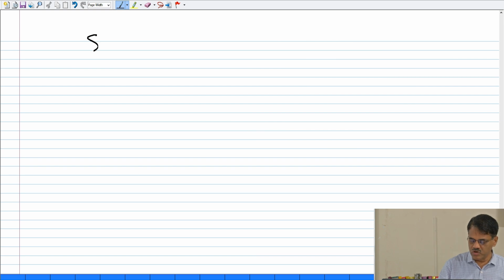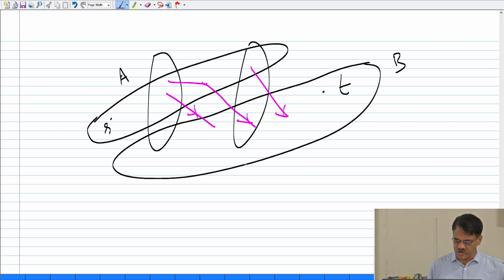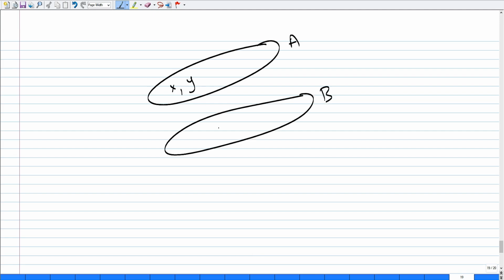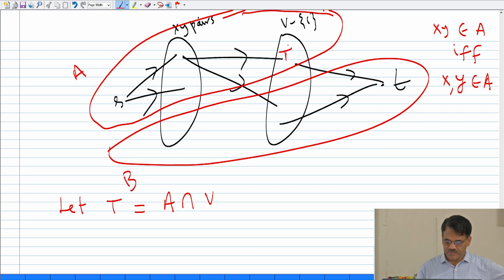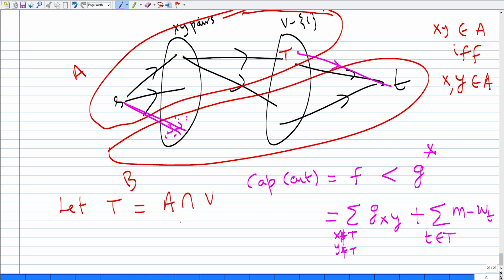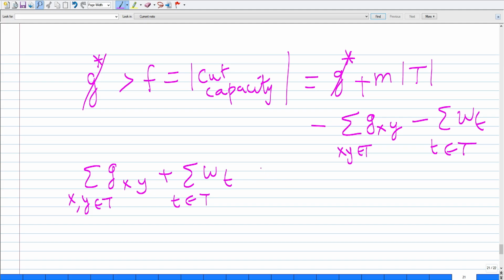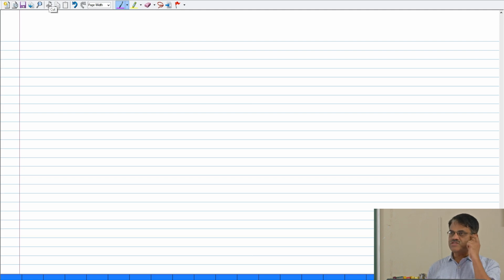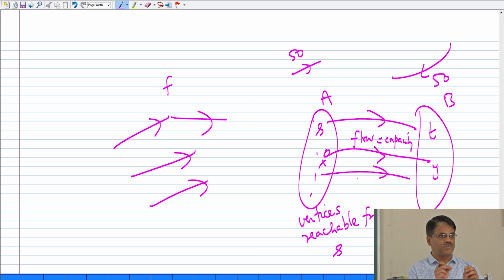Lec11 - Network Flows - Part 2